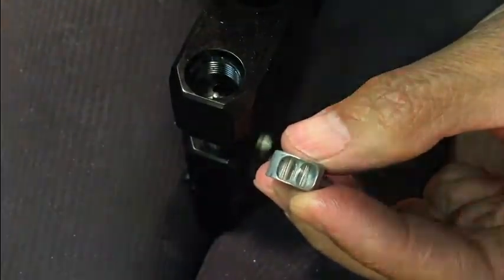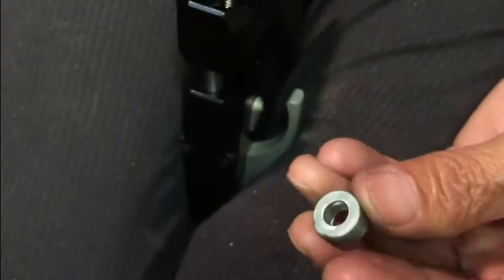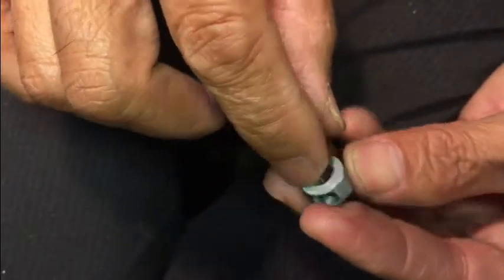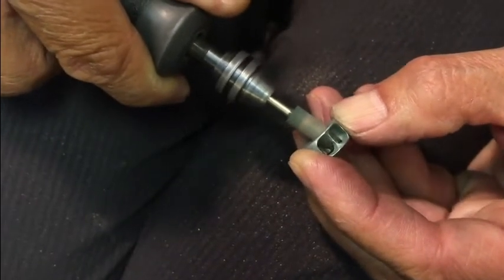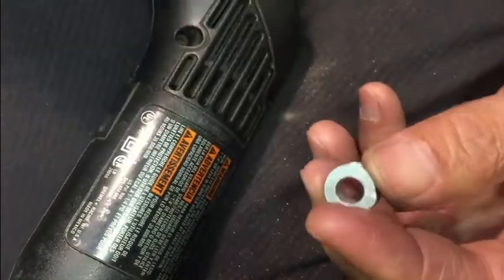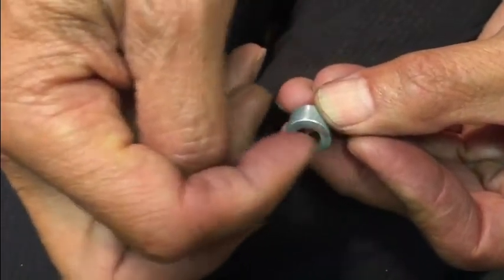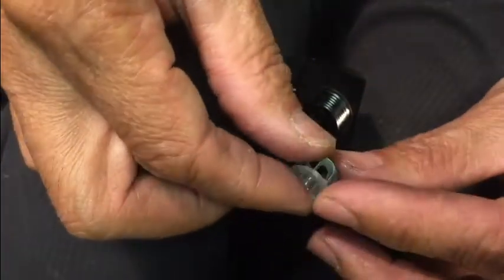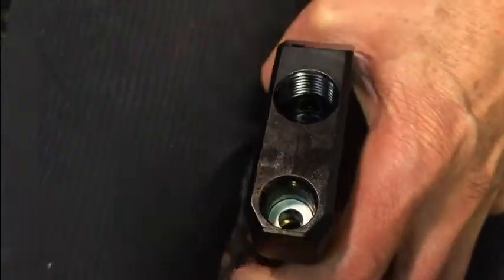Taipan Veteran dual TP tuning